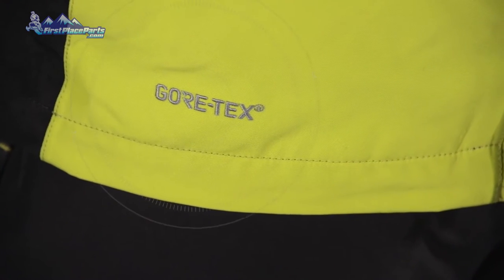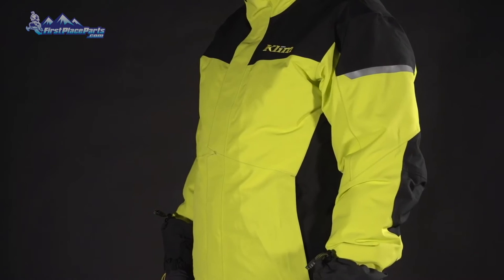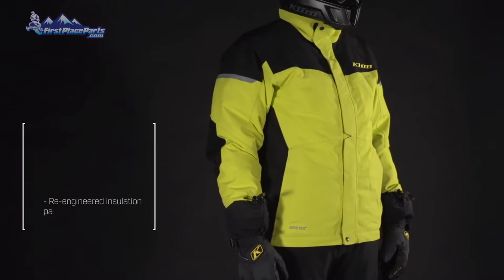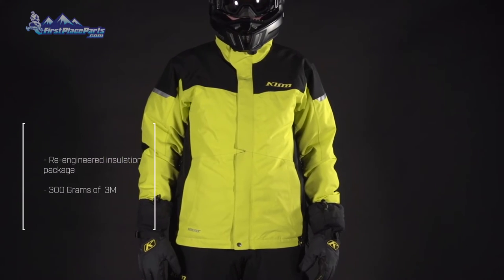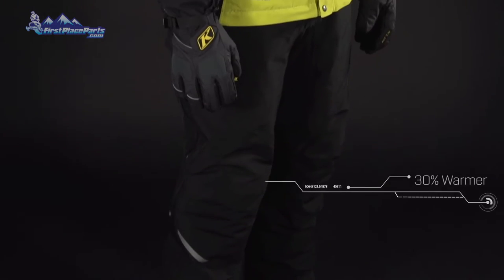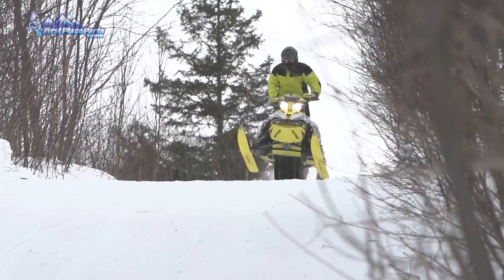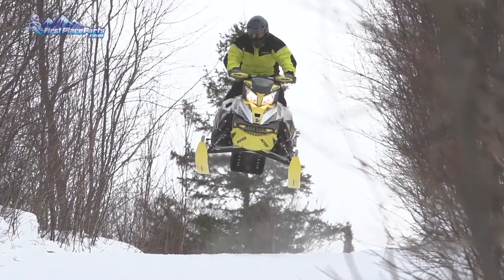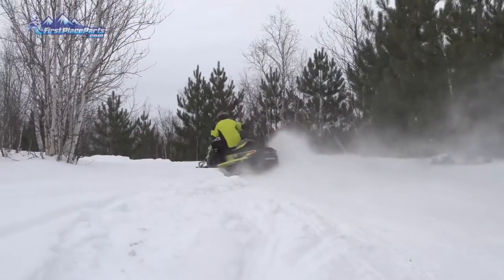KLIM - Klimate Series Snowmobile Jacket and Bibs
Klim Klimate Snowmobile Parka Jacket

The all-new Vector Parka Is constructed with GORE-TEX® Two Layer Performance Shell technology, and drops the hammer on the most abusive riding. Ballistic nylon overlays, 200 Grams of 3M™ THINSULATE™ Insulation bring the fight back to Mother Nature. Race-Inspired high-visibility logos and reflective add safety and style while KLIM's exclusive angled Max-Flow ventilation system opens up when you overheat. The Vector owner wants a race-ready Jacket with the sleekest look and the 3M™ THINSULATE™ Insulation and GORE-TEX® performance to make every ride, or race, their best.

    Value insulated suit - Now 30% warmer
    New compression resistant insulation
    New powder skirt and mesh line pit zips

Completely redesigned to handle all kinds of abuse, the all-new Vector pant redefines trail dominance. GORE-TEX® Three Layer Performance Shell technology guarantees a lifetime of dry rides while KLIM's Zonal Insulating Technology puts just the right amount of 3M™. Thinsulate™ Insulation In the places the fastest riders need it most. Vector pant owners take pride in having the best gear available and appreciate the quality of KLIM's premium pant features. 1682 ballistic panels over the knees and added to the seat, high-visibility 3M™ Scotchlite™ reflective material, full-length side zips, ultra-secure side waist adjustment and a high-waist elastic comfort waist are leading the this season.

FirstPlaceParts.com is the FIRST choice for clothing, gear, aftermarket parts and accessories with brands like Klim, MotorFist, 509, HMK, Slednecks, and several more.  We also specialize in snowmobile helmets, boots, gloves, avalanche gear.  Plus a full line of parts and accessories.